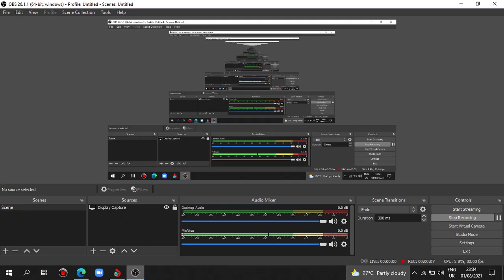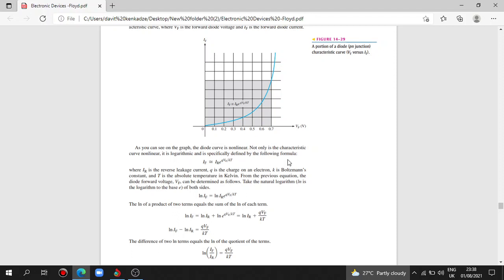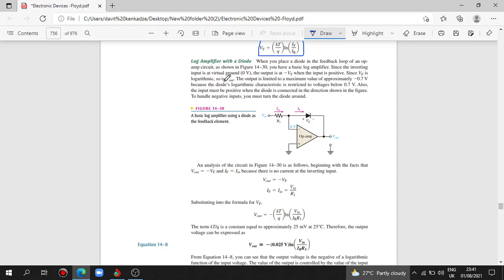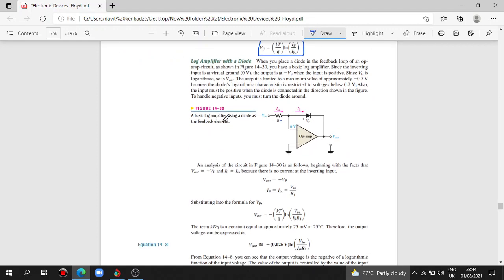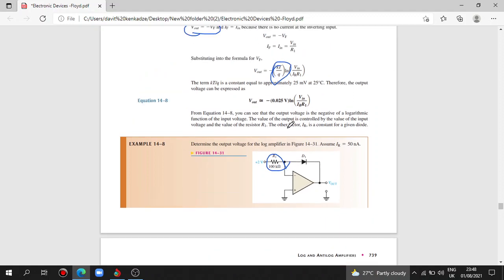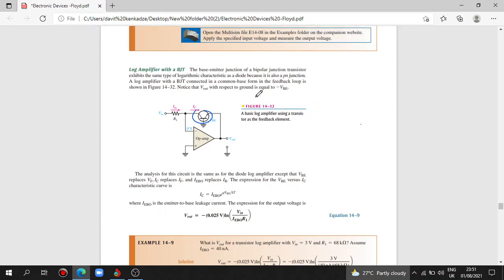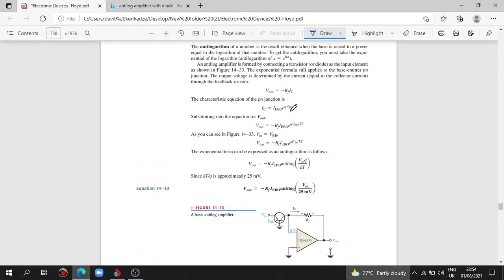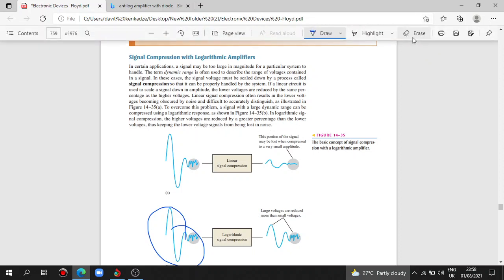Log and Anti log Amplifier Floyd